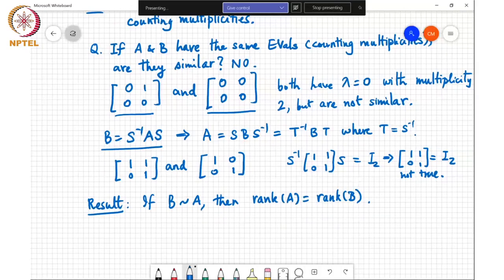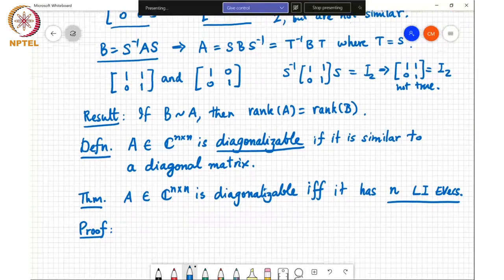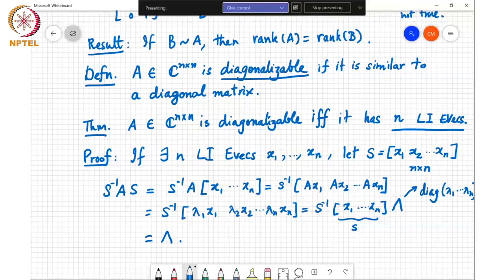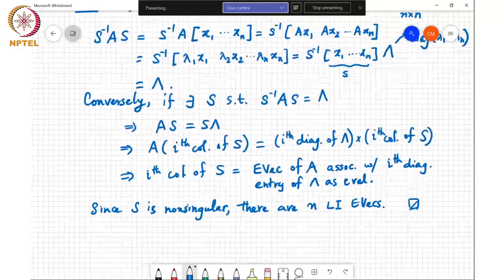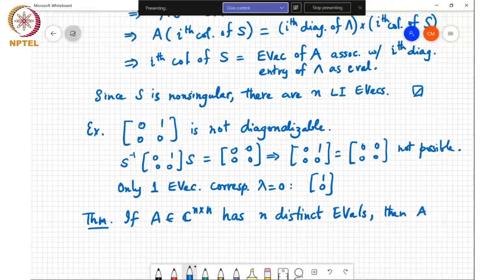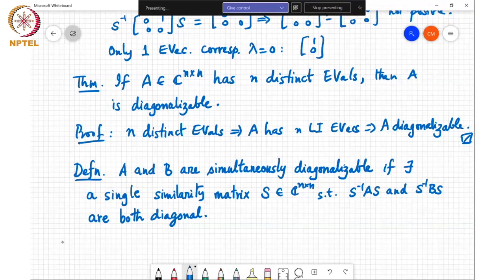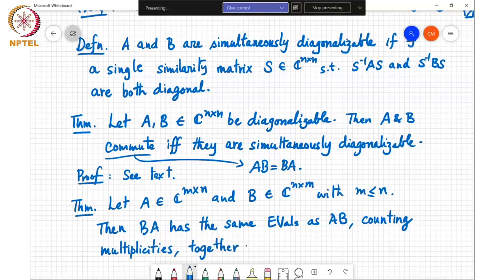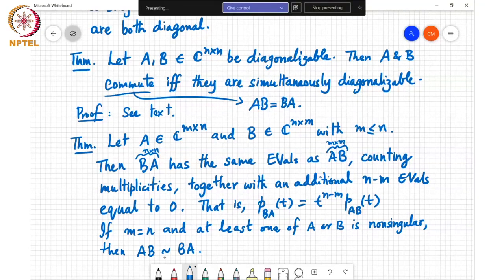Diagonalization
Similarity transform and diagonalization

Distinct eigen values and linear independence of eigen vectors,